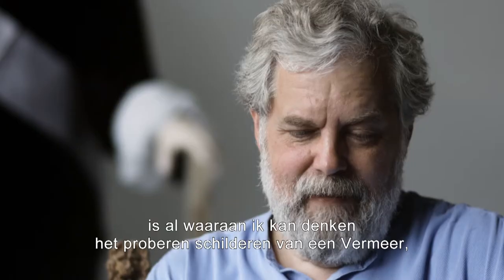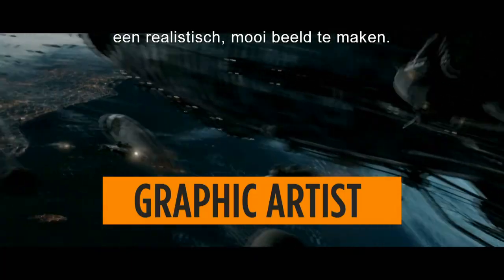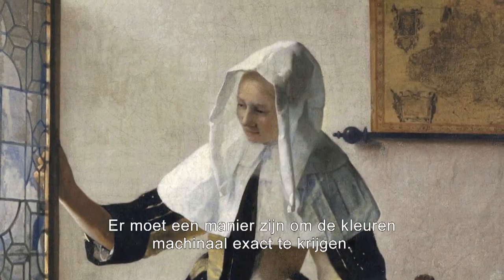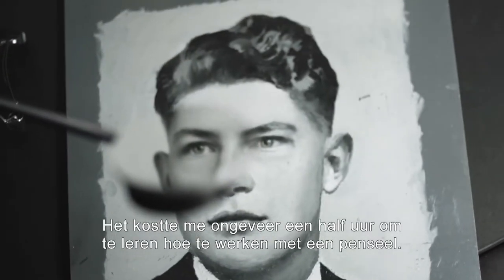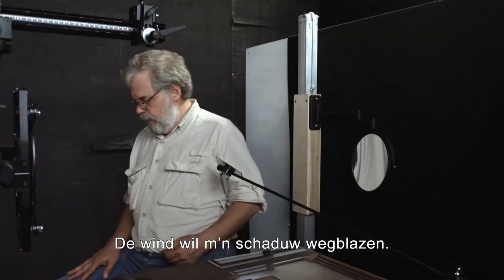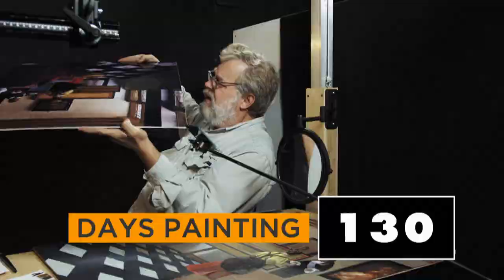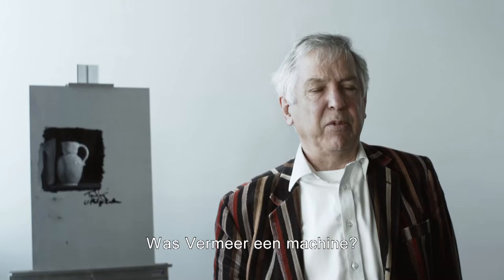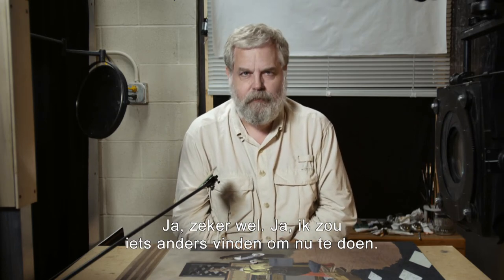Tim's Vermeer // Trailer (NL sub) - Vanaf 3 september op DVD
Vanaf 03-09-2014 verkrijgbaar op DVD!